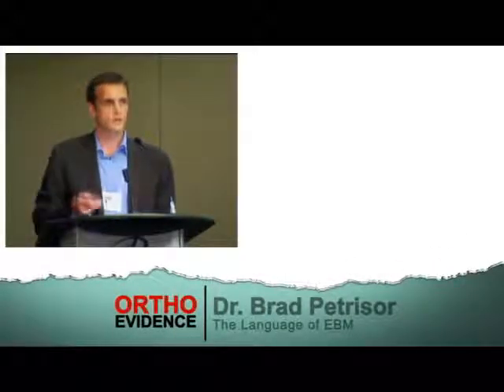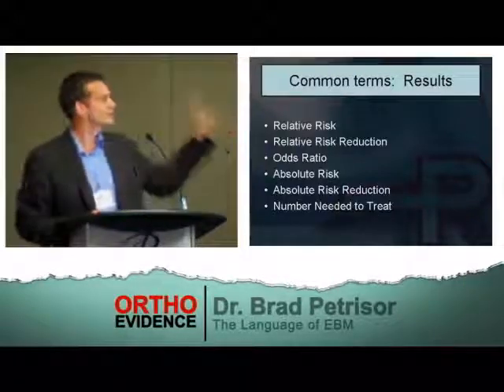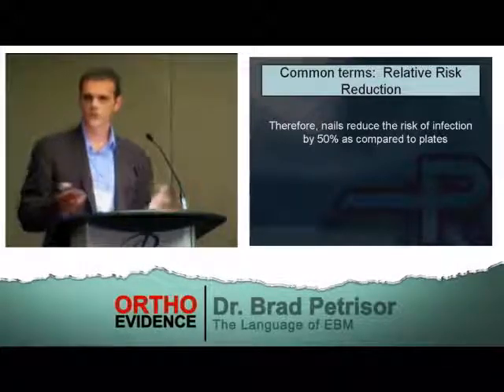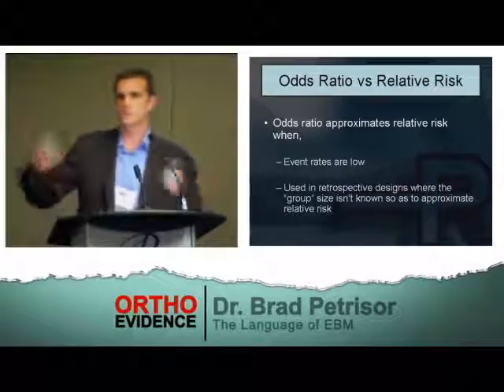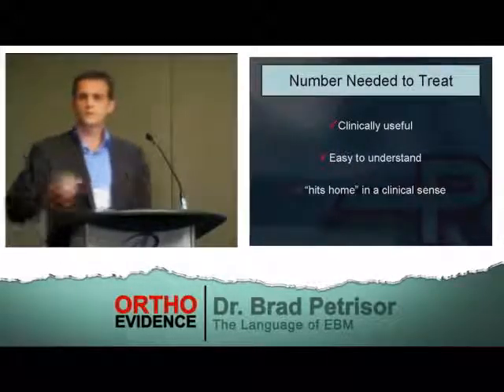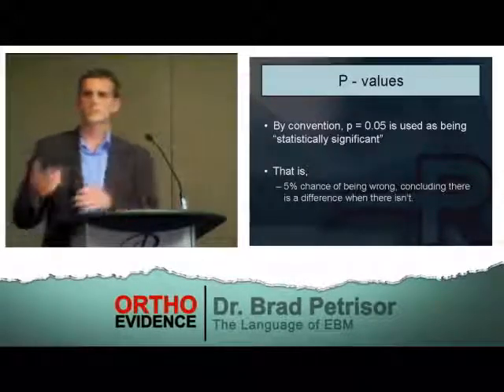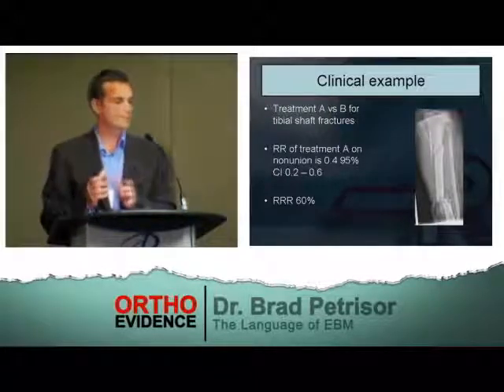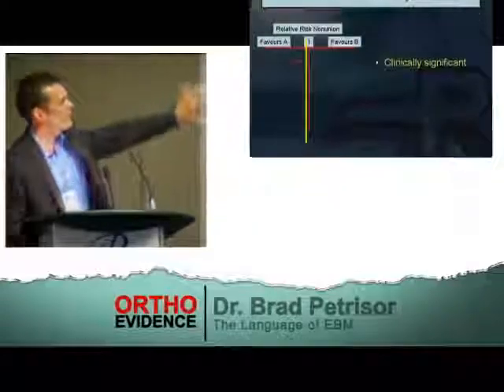The Language of EBM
Dr. Brad Petrisor provides an introduction into the key statistical methods used in clinical studies and the meaning of each term.